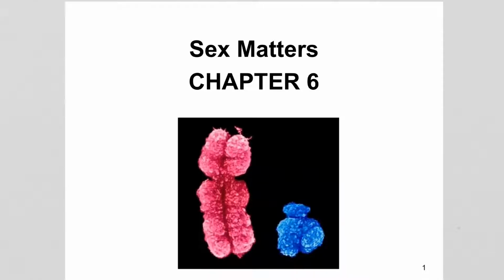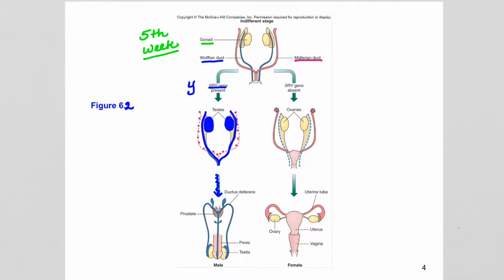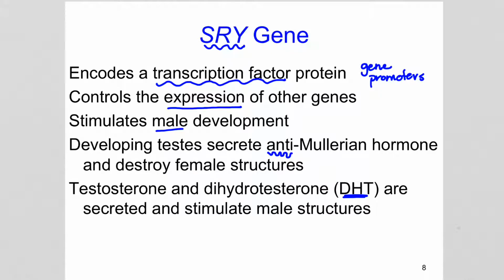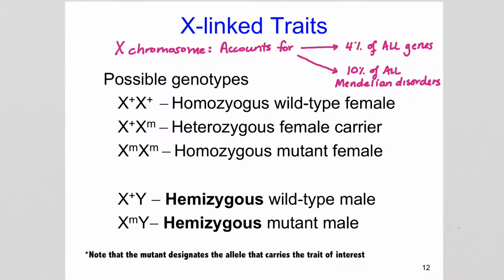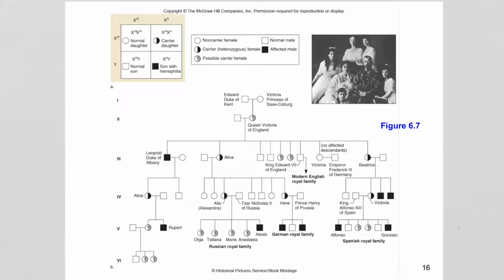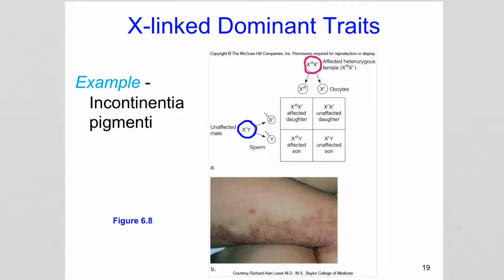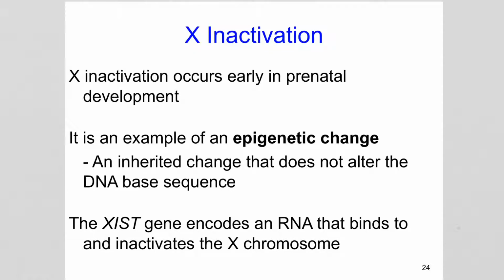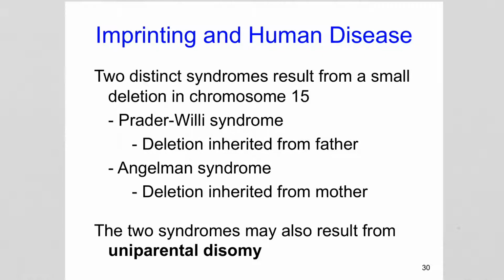Human Genetics: Chapter 6 - Sex Matters